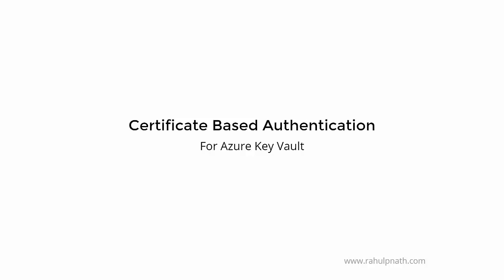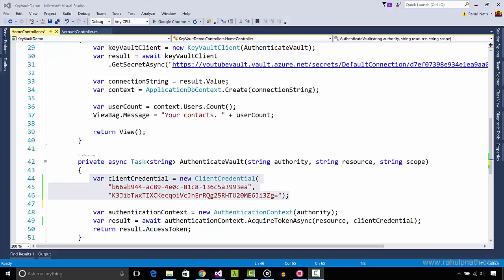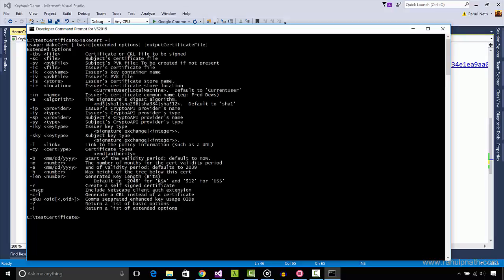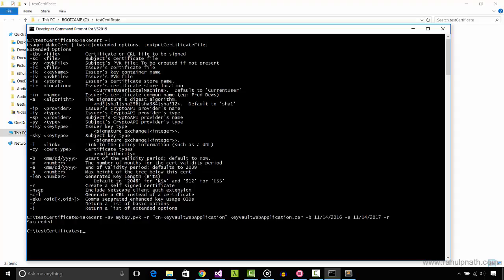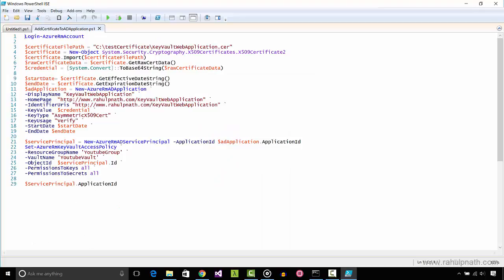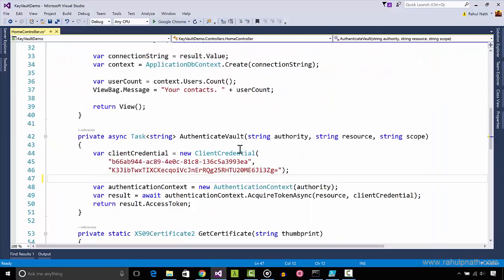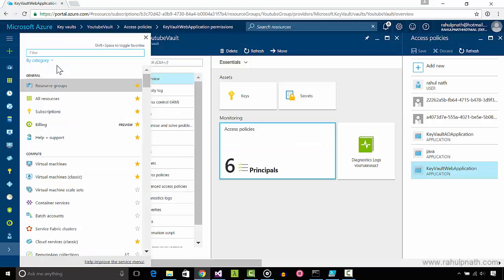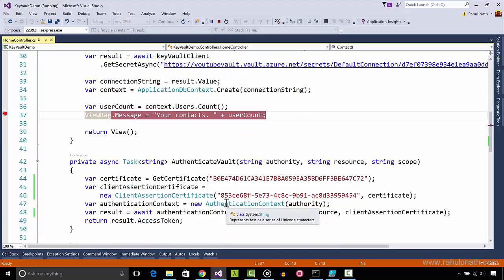Certificate Based Authentication for Azure Key Vault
This video adds on to the Getting Started With Azure Key Vault and shows how to use Certificate Based Authentication with Azure Key Vault.

Get the full script used to create the AD application and set it to the Key Vault